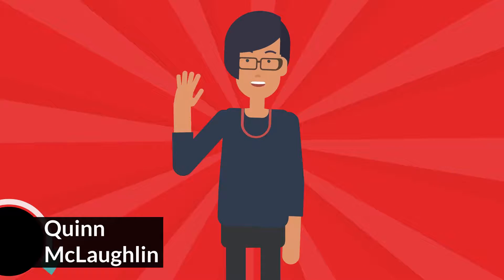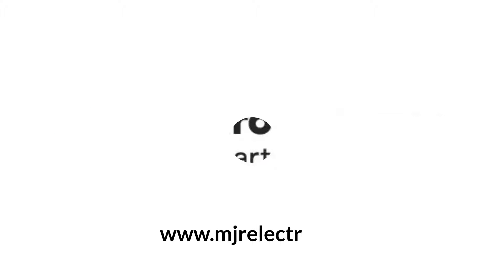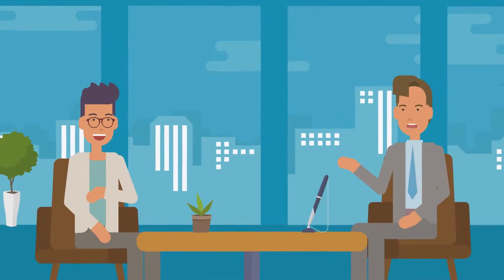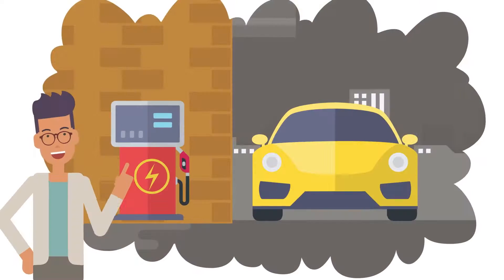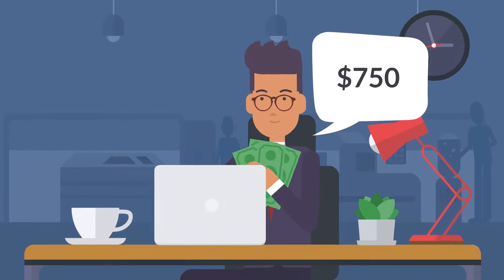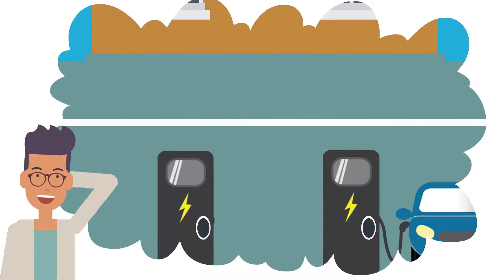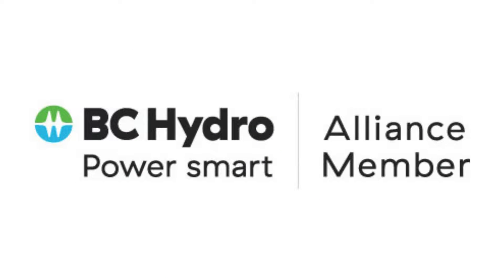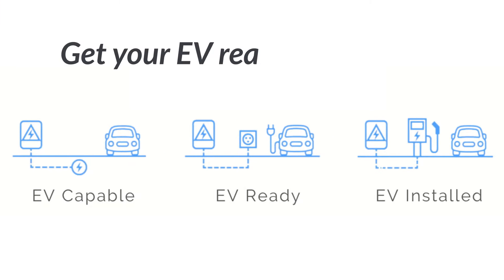What is an EV Ready Plan and How Does the rebate Program work with BC Hydro?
Hi, everybody. My name is Quinn McLaughlin. I'm from MJR Electric here in Vancouver, British Columbia. I'm doing a quick video to share with you what an EV Ready Plan is and how that will help you here in Lower Mainland. What is an EV Ready plan? An EV Ready Plan, is short for an Electric Vehicle Ready Plan. It is a plan put together by an accredited BC Hydro Power smart Alliance contractor, like MJR electric, that is subsidized by BC Hydro and the government of BC. This plan includes having a power assessment completed on your building, whether you're a multi-unit strata, condo complex, or a small business, you are eligible to apply. In order to get an EV Ready Plan, a contractor, like MJR Electric, is hired by the business owner or strata to come in and complete a detailed power assessment.

We will do a comparison with the BC Hydro 12-month history data, this information will help us see what you have available for electrical capacity. We use the BC Hydro information and provide you with detailed power assessment and infrastructure cost. All of this information is written in a plan that we provide to BC Hydro. Once you receive your assessment and plan you, then take your EV Ready Plan and you apply it to the BC Hydro incentives. Remember, the EV ready plan is covered up to 75% to maximum of $3,000.

This means if you are charged $3,000 for the EV Ready Plan, 75% of it would be incentivized by BC Hydro. In total, you would only have to pay for $750 dollars. Once BC Hydro approves the plan, now you are available for the next step of incentives which is up to $97,000 for your building   infrastructure costs to get the chargers, the distribution, the panel, and remaining electrical that is needed to create EV charging in your building.

For anybody who's looking to have an EV charger installed in a condo, multi-unit residential building, or a business, an EV Ready Plan is what you want to do. This plan will provide you with all the information that you need to take to the strata or business to get the most amount of the incentives that you can apply for through the BC Hydro Incentive Programs.
The last thing I'll leave you with is not just anybody in BC can do these EV Ready Plans, you have to be accredited by BC Hydro and there Smart Alliance Program. We at MJR Electric are accredited to do these power assessments and EV Ready Plans.

So what’s next? If you want learn more about EV Ready Plans, click the link below and we will explain our simple 5 Step Guide of what you need to prepare to get an EV Ready Plan completed and how MJR Electric will do that for you. Get your EV Ready Plan today!